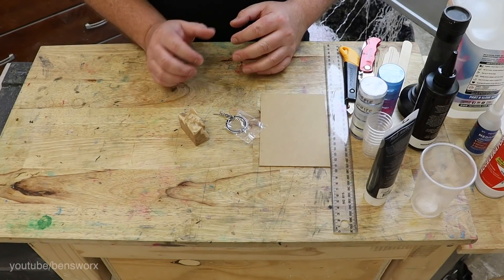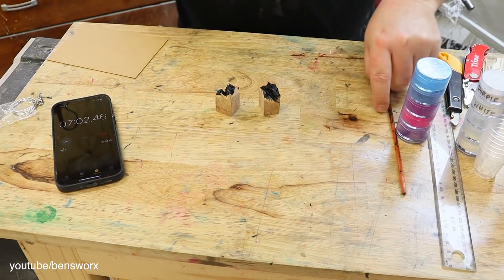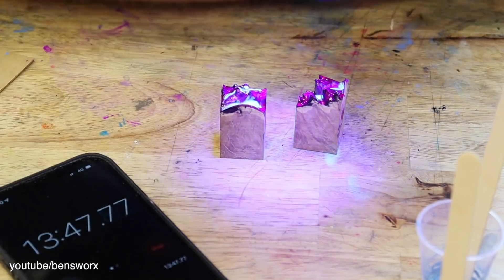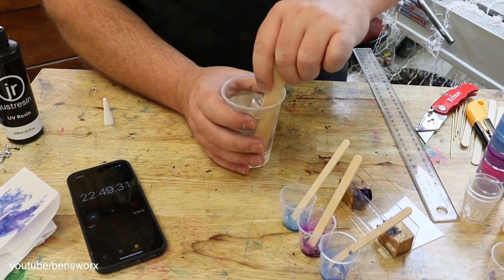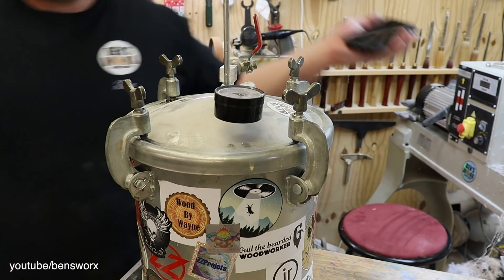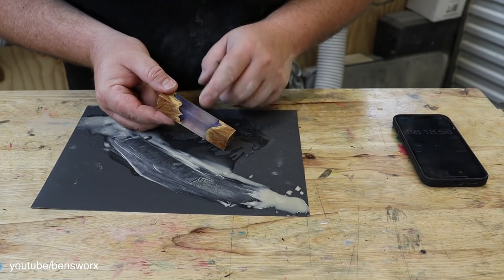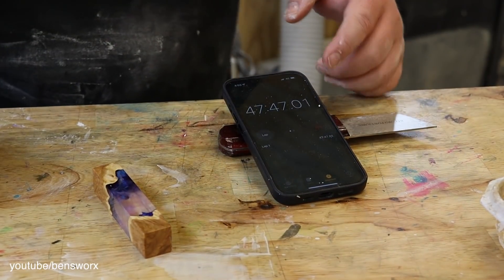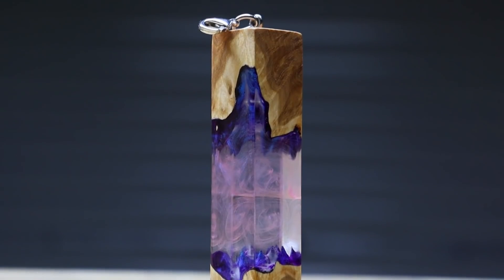30 Minute Challenge - Wood and Resin Keychain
On this episode of Ben's Worx I have a challenge of making something in 30 minutes, It didn't all go to plan!

Check out the ORTUR LASER MASTER 2 PRO Laser engraver I use

Here is the cheap 3018 cnc I use

Want to send me something? send it to:

BENSWORX
LOGANHOLME 4129
QLD Australia